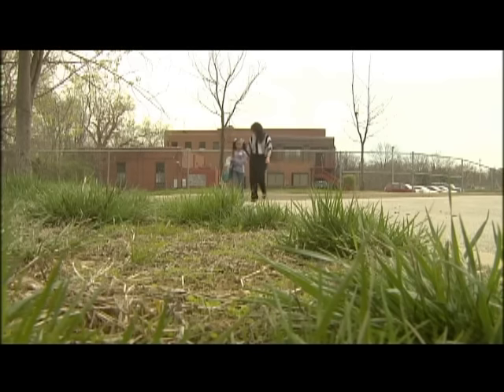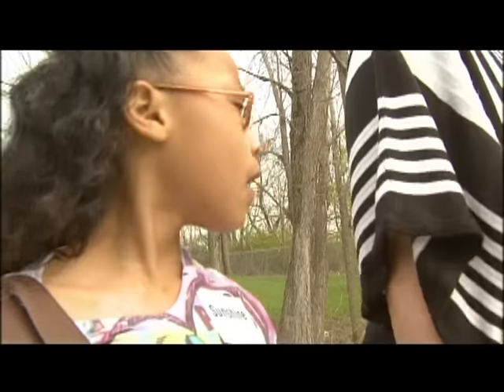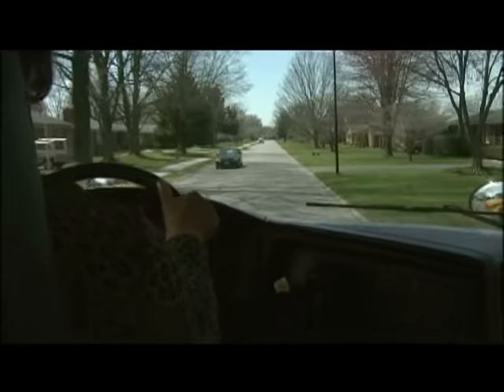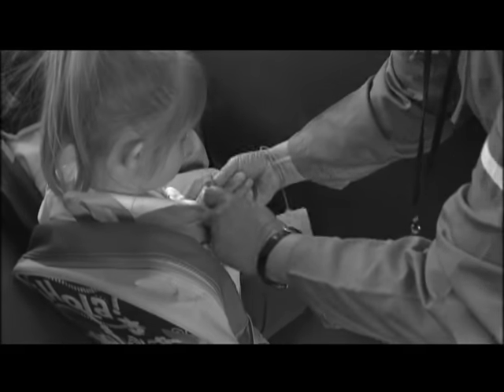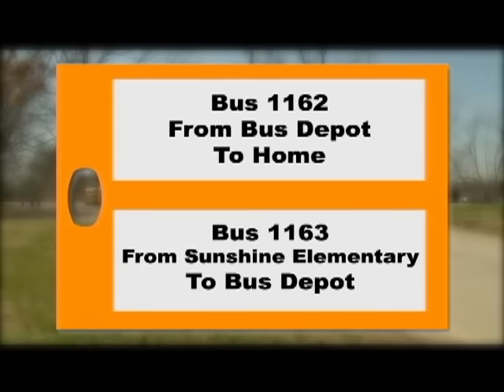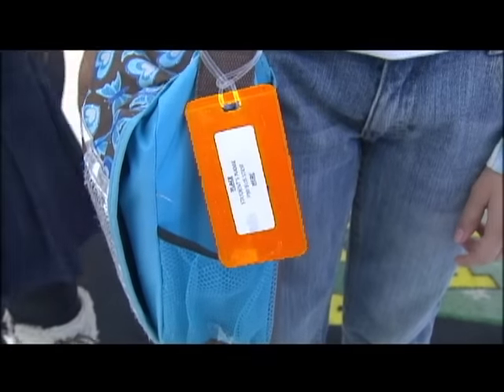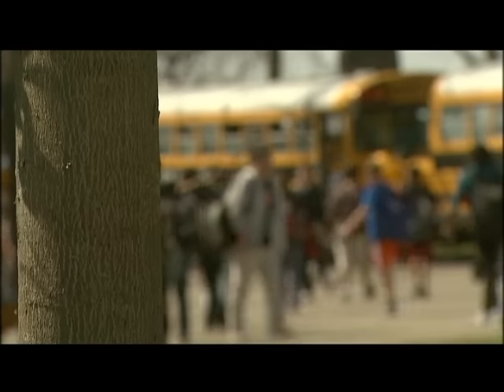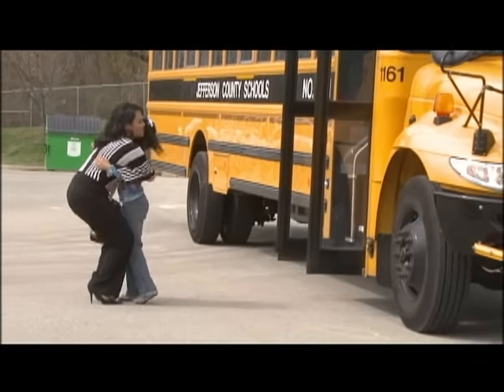Kindergarten School Bus Video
An overview of a school bus ride.